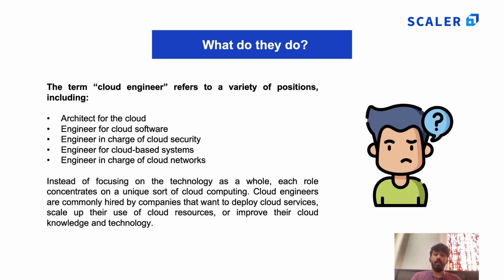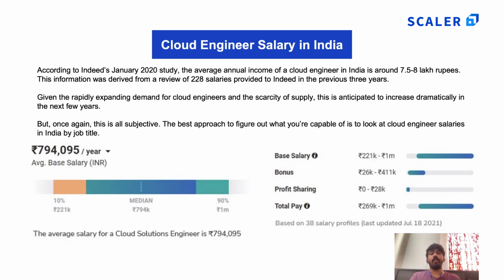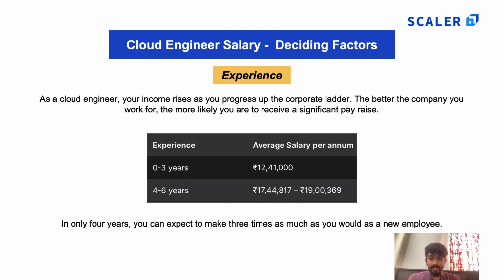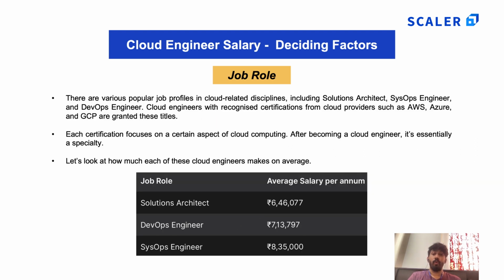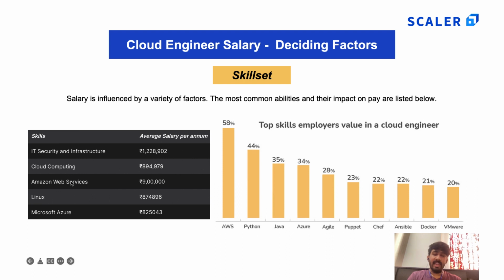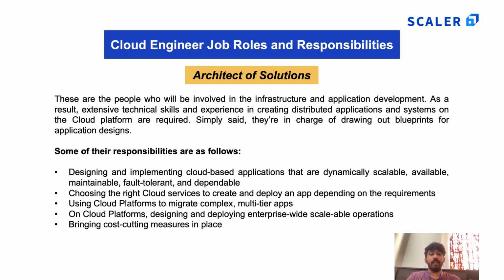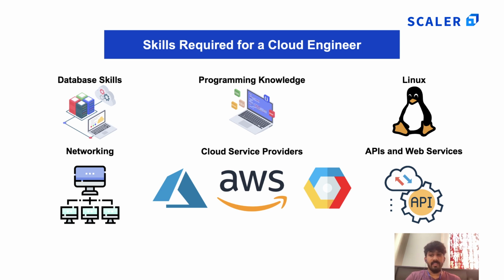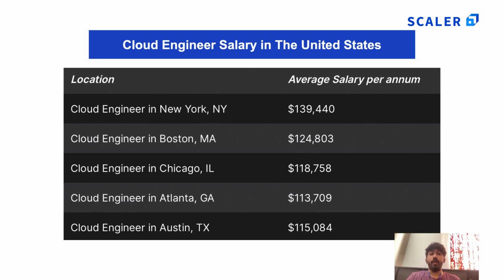How Much Does a Cloud Engineer Earn? | Cloud Engineer Career Roadmap | Cloud Engineer Salary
Cloud computing sector is flourishing as more businesses recognise the advantages of using cloud services. In this video, Kodeeswaran will walk you through the Cloud Engineer Career Roadmap and Salary details.

The worldwide cloud computing market was worth an estimated $266 billion in 2019, according to Grand View Research, and the recent trend toward remote work as a result of the COVID-19 epidemic is predicted to raise cloud usage by another 59 per cent across organisations.

It’s no wonder that people are becoming more interested in cloud computing jobs as a result of this trend. TechRepublic named cloud engineering as one of the most in-demand tech occupations of the year in 2019. Cloud engineering is an appealing career for IT experts who are wishing wishing to change careers as well as beginners starting into the sector, with perks such as good income, the flexibility to work remotely, and much more.

As more businesses are migrating critical operations and processes and applications to public, private, and hybrid cloud infrastructures, cloud engineers—i.e., specialists responsible for reviewing an organisation’s architecture and moving distinct activities to a cloud-based system—are in great demand. With a mix of technical abilities, business understanding, and familiarity with at least one of the major cloud providers: Amazon Web Services, Microsoft Azure, and Google Cloud Platform, these people construct, maintain, and connect to cloud services.

The following topics are covered in this video:

0:00 - Introduction
2:25 - Who is a Cloud Engineer
7:14 - What do they do
9:33 - Cloud Engineer salary in India
12:27 - Cloud engineer salary factors
19:36 - Cloud engineer roles & responsibilities
25:00 - Skills required for a Cloud Engineer
27:04 - Companies hiring Cloud Engineers

About Scaler